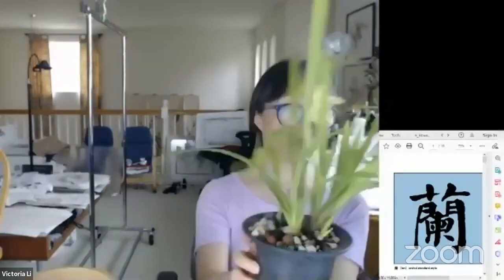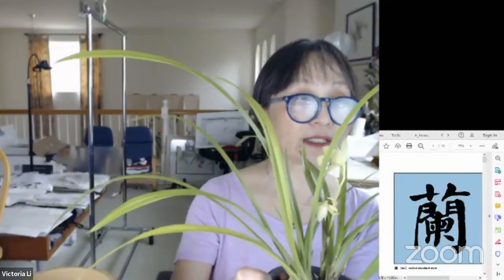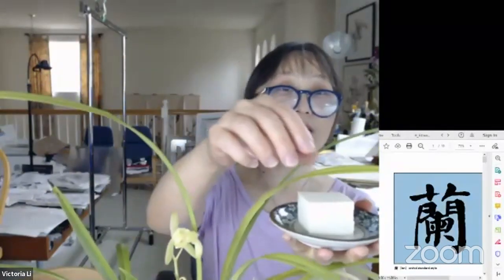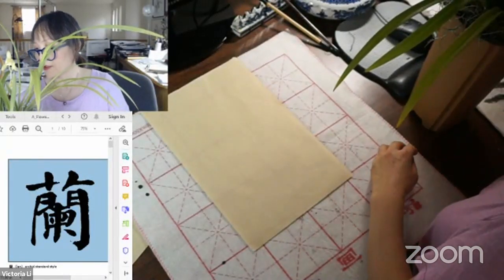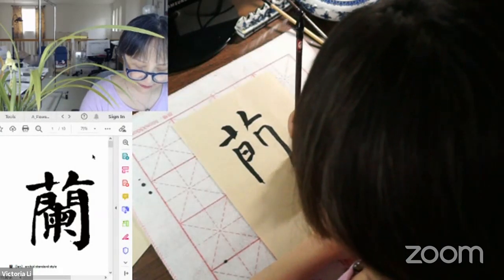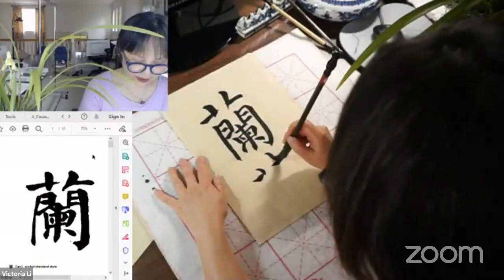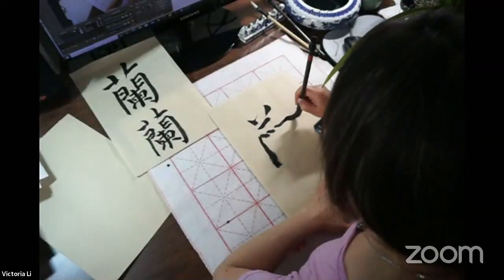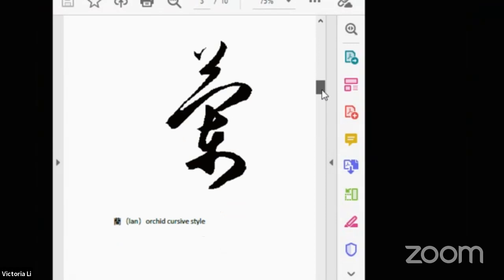Practice Calligraphy with Victoria(4 Zoom Lessons)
CENTRAL ACADEMY #1 CALLIGRAPHY BRUSH